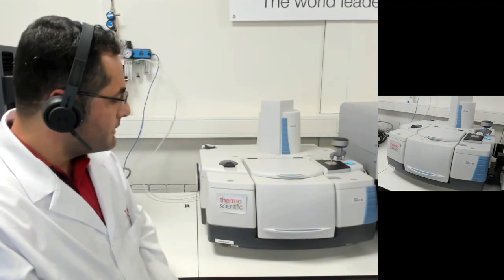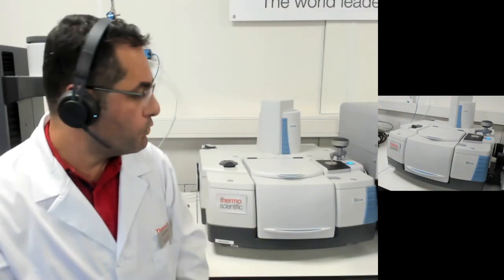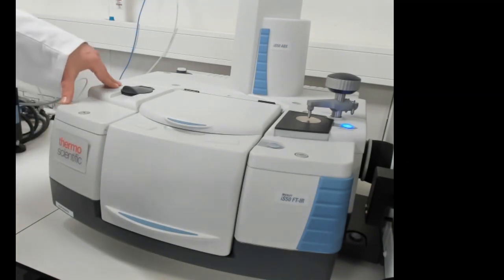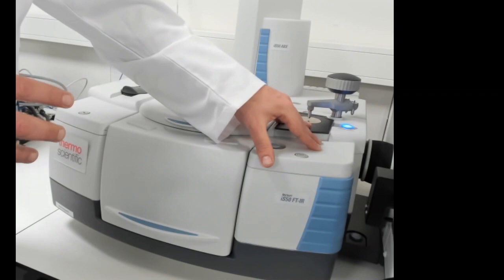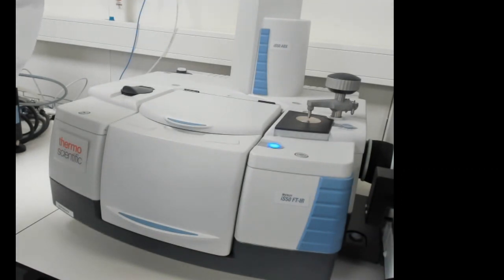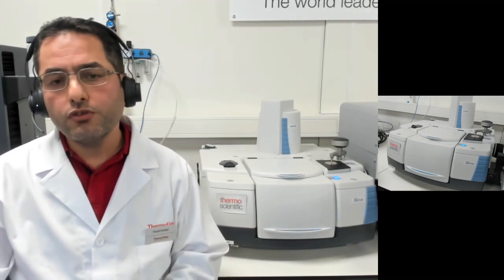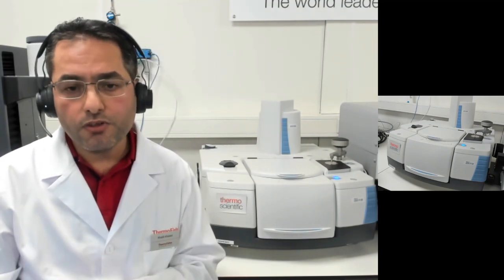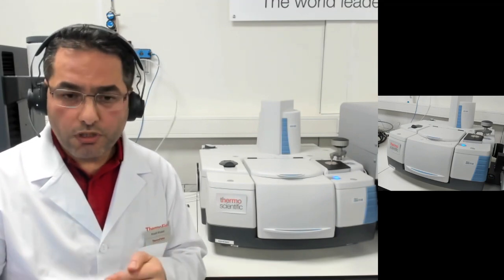Nicolet iS50 FTIR Spectrometer Walkthrough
Learn more about the materials analysis workstation, Nicolet iS50 FTIR Spectrometer.